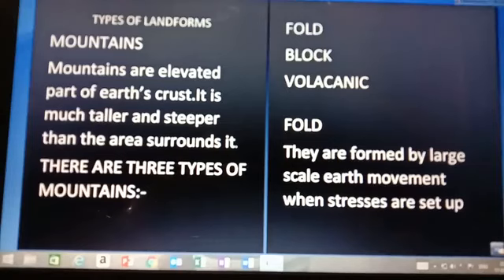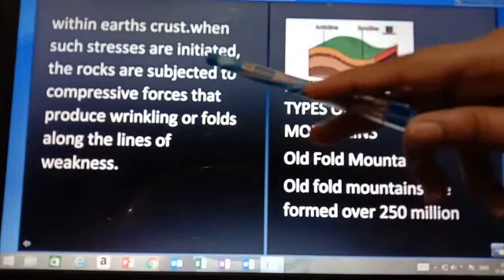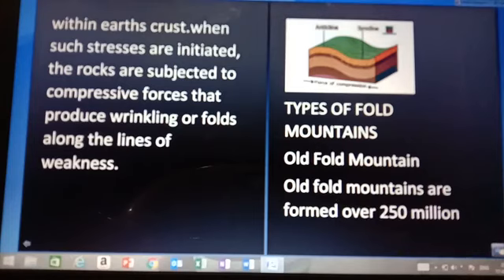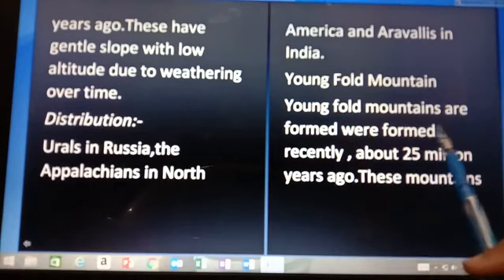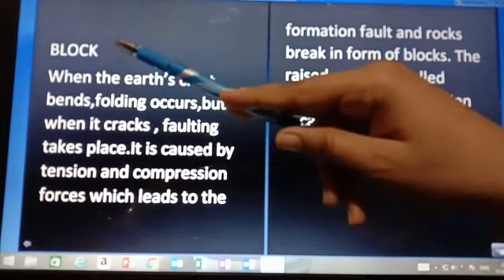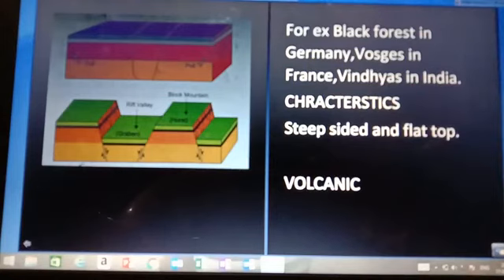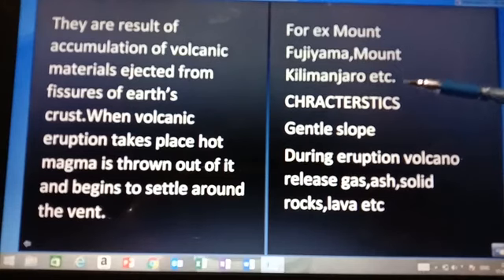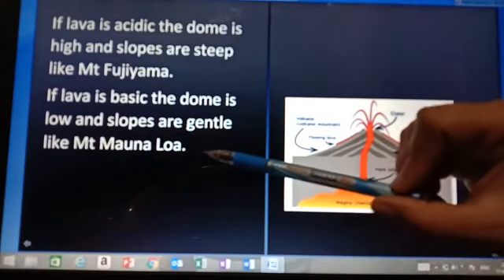VI Geo Part 5